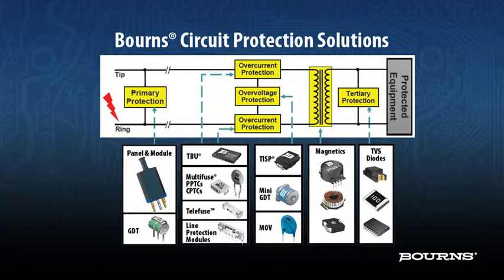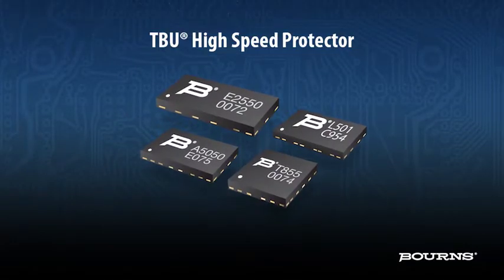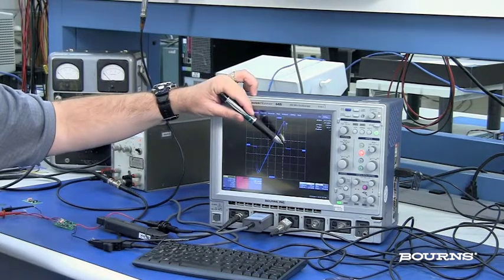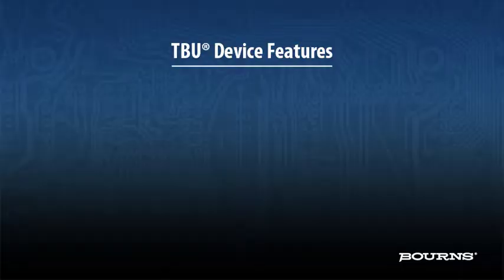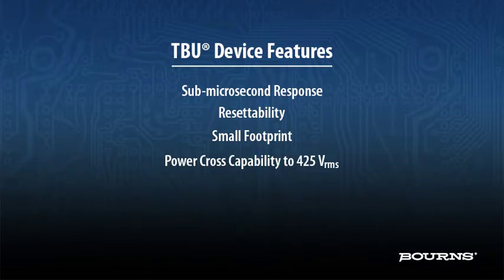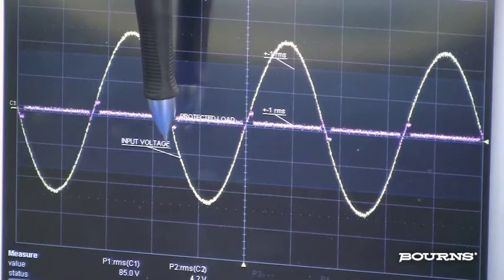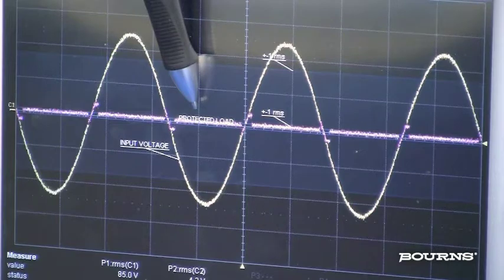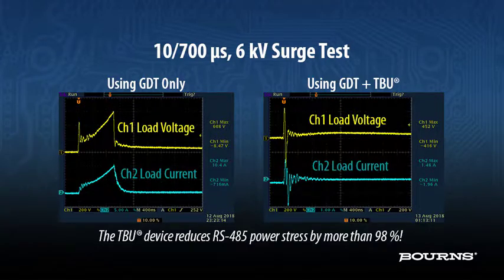A Brief Introduction to Bourns® TBU® High Speed Protectors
Michael Smith - Staff Field Applications Engineer Circuit Protection Division